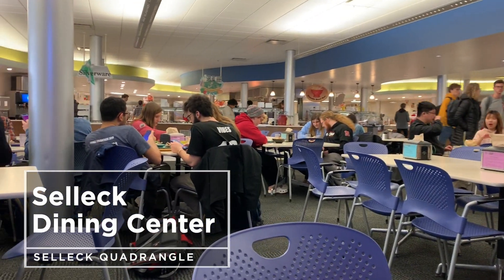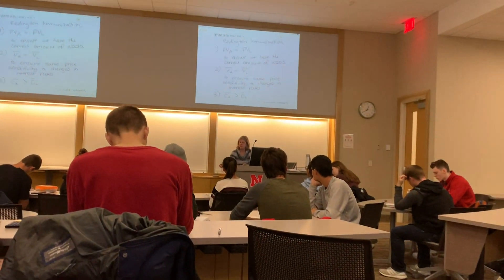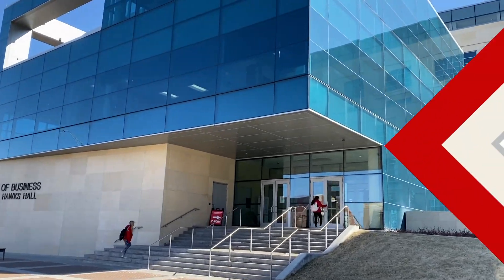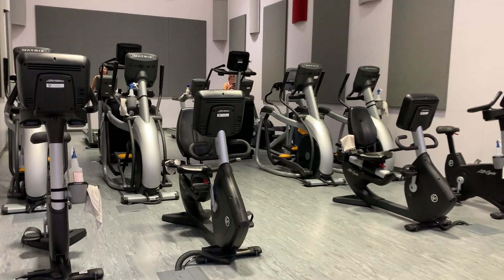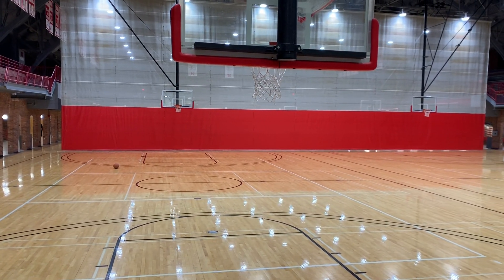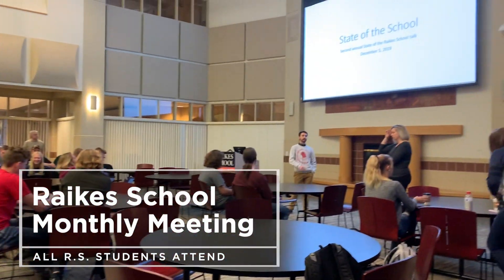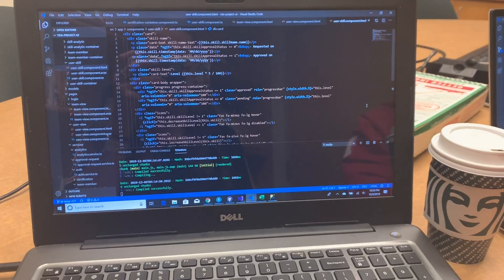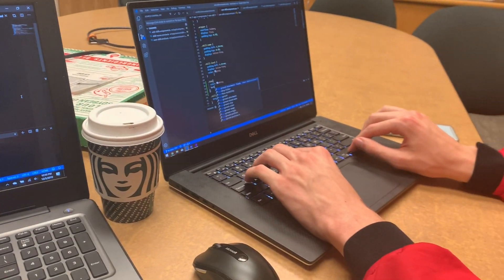Day in the Husker Life | Katie Leger | Raikes School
Katie Leger is a senior majoring in actuarial science. Follow along as Katie studies in the Raikes School, gets her sweat on at the campus Recreation Center and finishes a big software engineering project.